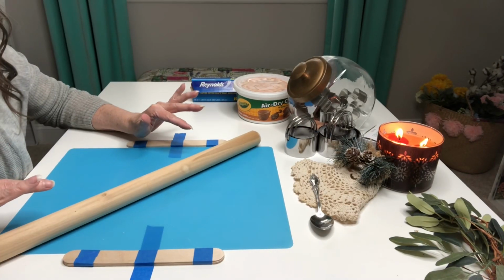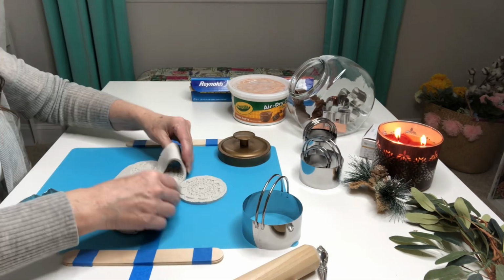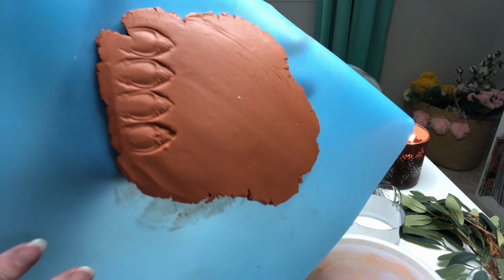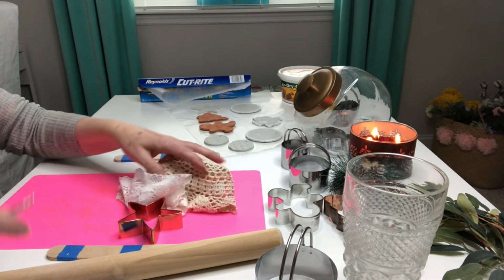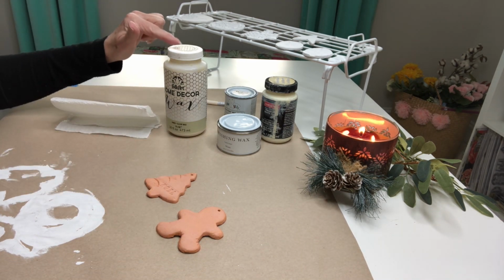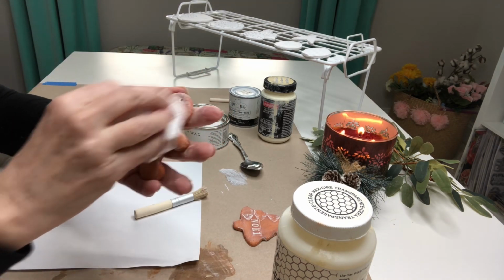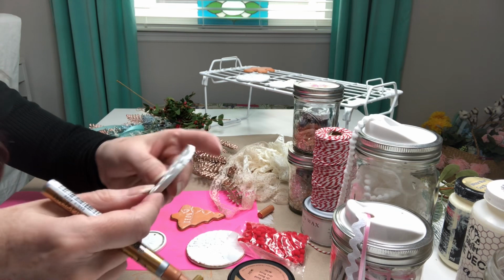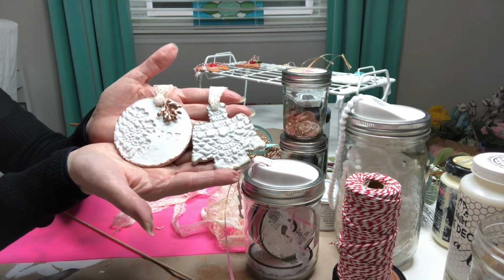Sweet and Simple Air Dry Clay Ornaments Imprinted With Doilies and Lace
Today we are going to be using doilies, lace, silverware, and cut glass to make gorgeous impressions in our air dry clay! There are so many objects you have around your home that will add design and texture to your clay. So beautifully budget friendly! The ornaments can be embellished to match your home decor, but make perfect gifts as well. They will also add a touch of handcrafted charm to all your packages too!
My rolling pin is just a large dowel rod with the ends rounded off and sanded.
~ I purchased the DecoArt Metallic Lustre Rose Gold Wax from Hobby Lobby, along with the Crayola Terra Cotta Clay. I didn't enjoy working with this brand of clay; I definitely prefer DAS clay.
~ Amazon doesn't have the same letter stamps I used, but you can find a similar set at Michael's:

DAS Air Dry Clay (white)
Metal Biscuit Cutters
Jolie Finishing Wax (white)
Silicone Craft Mats
Copper Paint Pen